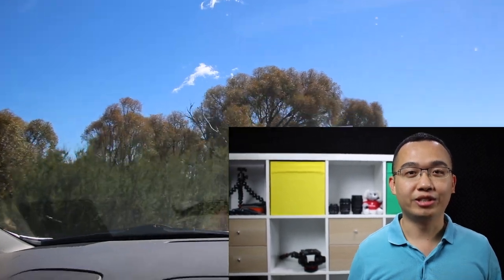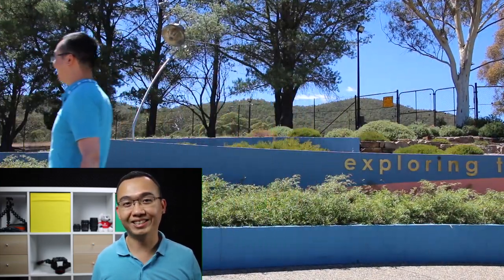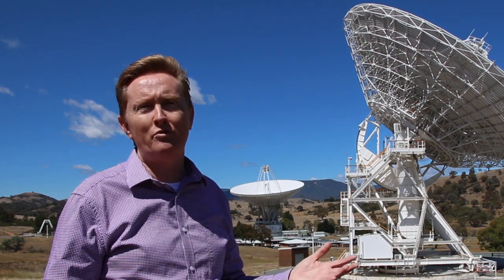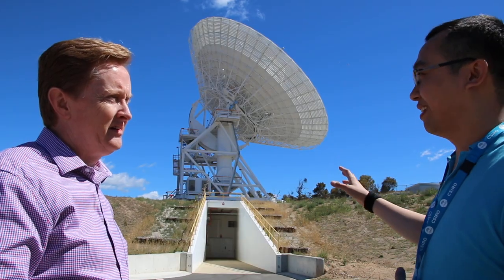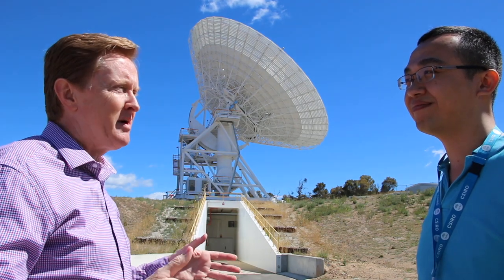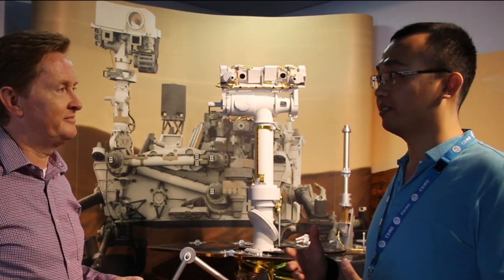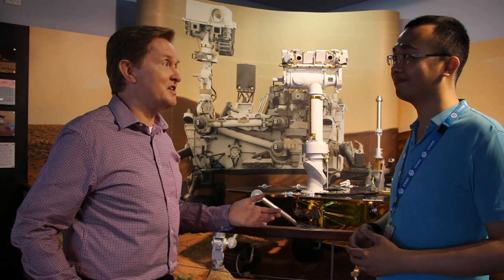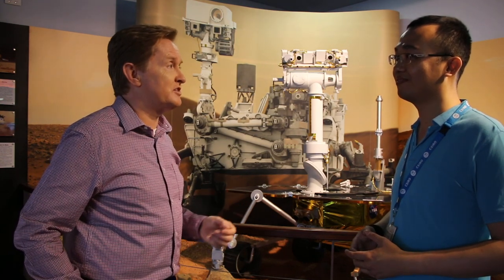NASA Canberra Deep Space Communications Complex | Deep Space Network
Back in February, I visited the Canberra Deep Space Communications Complex (CDSCC) to learn about what they do as part of NASA's Deep Space Network (DSN).

(Sorry about all the wind noises... it was a windy day...)

# TIME STAMP
0:00 Introduction
0:20 Meeting Glen Nagle and entering the Canberra Deep Space Communications Complex (CDSCC)
0:47 What is the CDSCC?
1:45 Why did NASA build CDSCC at Tidbinbilla in Canberra?
3:37 A new type of radio telescope at CDSCC - DSS36 (Beam Wave Guide)
5:42 How do the telescopes send and receive signals?
8:26 What’s the furthest spacecraft we can reach from these telescopes?
9:47 Key missions that CDSCC is supporting at Mars
12:38 What happens when the Sun gets between Earth and Mars?
14:10 The future of CDSCC/DSN as humans go beyond LEO, to the moon and Mars.
15:44 How does the CDSCC operate?
16:45 What kind of research happens at CDSCC?
17:52 About the staff at CDSCC
18:46 Where do the staff come from?
19:29 How can someone come work for NASA/CDSCC?
21:18 Closing, thank you, and how to learn more about CDSCC
21:43 End cards

I am an accounting & finance professional living in Melbourne, Australia! Big fan of science, technology, business, movie, tv and a whole bunch of other stuff.

— GEAR GUIDE —

# MY BIG CAMERA GEAR
Main SLR Camera
Wide Zoom Lens
Long Zoom Lens
Long Zoom Lens (cheaper version)
24mm Prime Lens
50mm Prime Lens
UV Filter (to protect lenses)
Deadcat Wind Cover for Mic
Mic Extension Cable
Bendy Tripod
Ballhead for Bendy Tripod
Big Tripod
Small Tripod
SD Card
Extra Batteries
Lighting Kit
Reflector Disc

# MY IPHONE CAMERA GEAR
iPhone Grip
Small Foldable Tripod
L Bracket
Small Microphone
Mic Patch Cable
External Battery